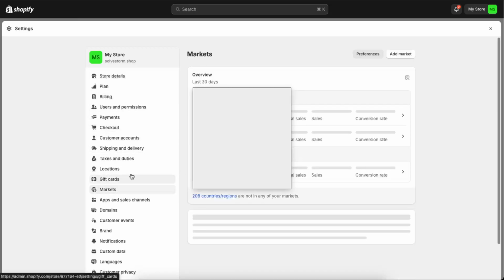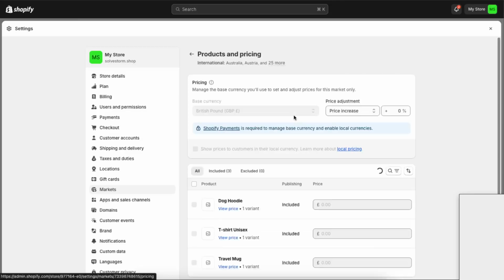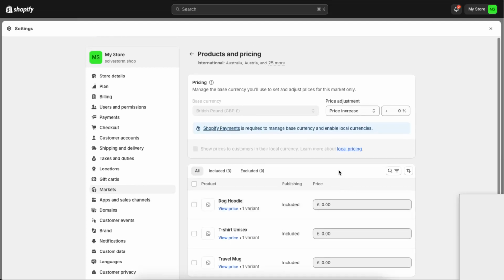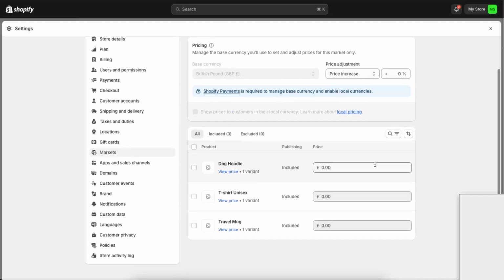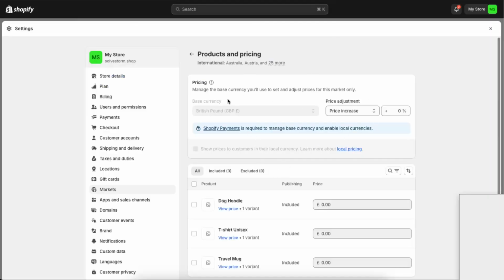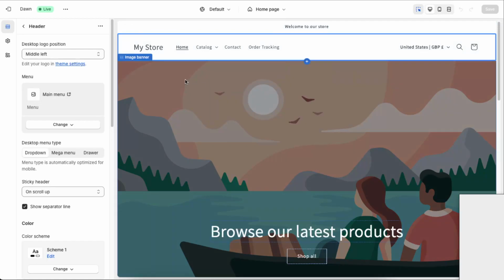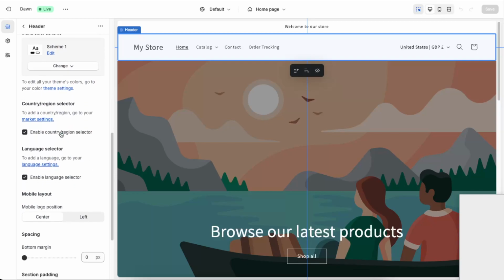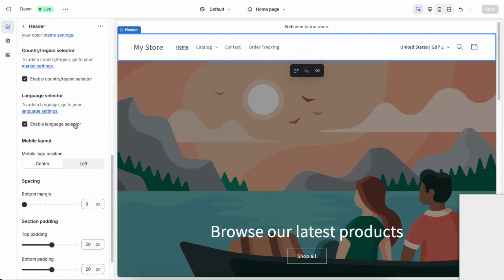How To Add Multiple Currencies In Shopify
In this video I show you How To Add Multiple Currencies In Shopify!